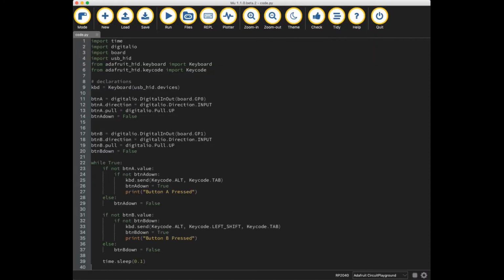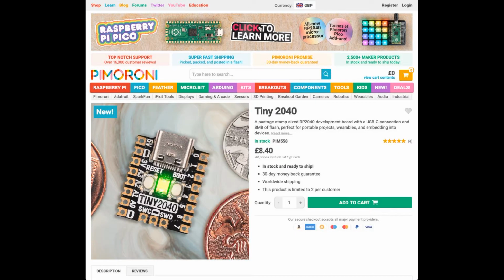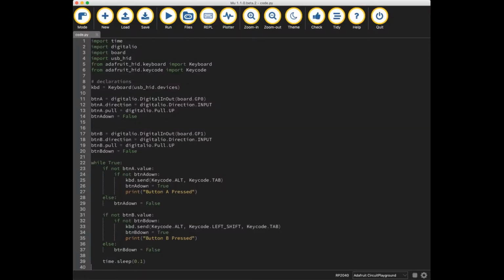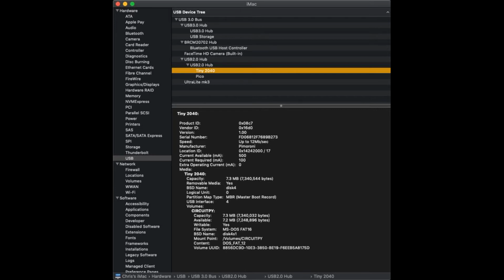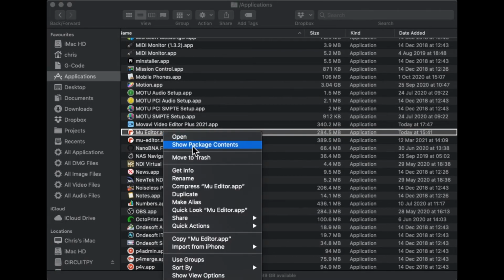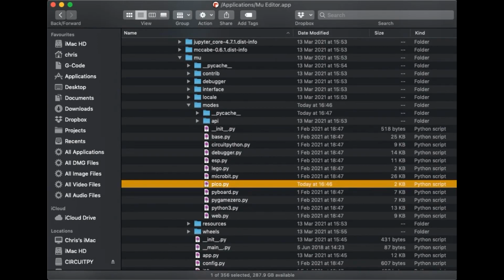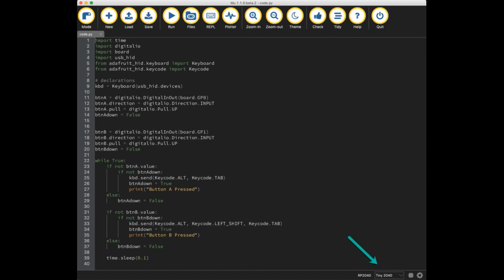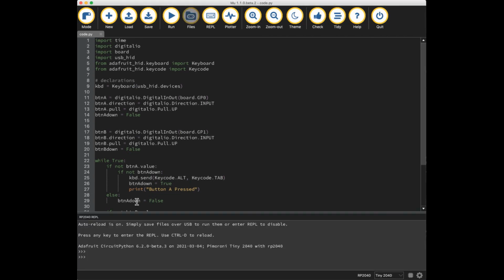Using the Pimoroni Tiny2040 with the Mu Editor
How to make the Mu Python Editor recognise the Pimoroni Tiny2040
You need to go to the following directory on a Mac -
/Applications/Mu Editor.app/Contents/Resources/Python/lib/python3.8/site-packages/mu/modes/
Note that your version of Python may be different.
Edit the file pico.py and in the section valid_boards add the line -
        (0x16d0, 0x08c7, None, "Tiny 2040")
so it now says -
    valid_boards = [
        # VID  , PID,    Manufacturer string, Device name
        (0x2E8A, 0x0005, None, "Raspberry Pi Pico"),
Save the file and run Mu when it should now recognise the Tiny2040